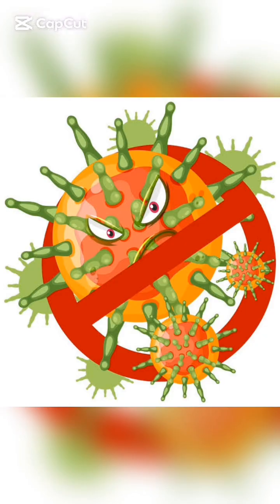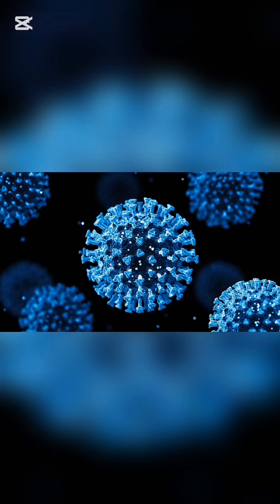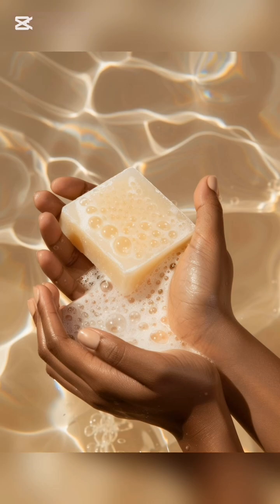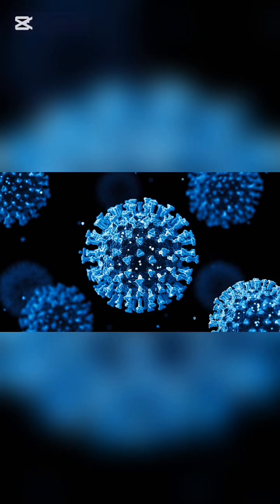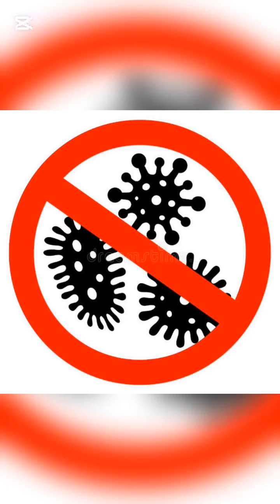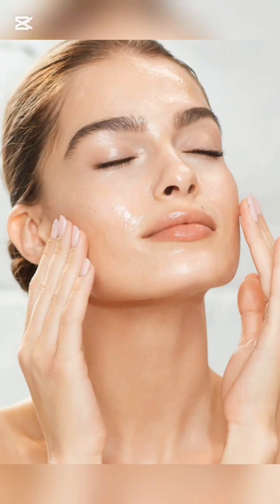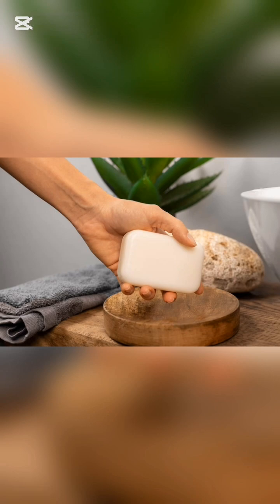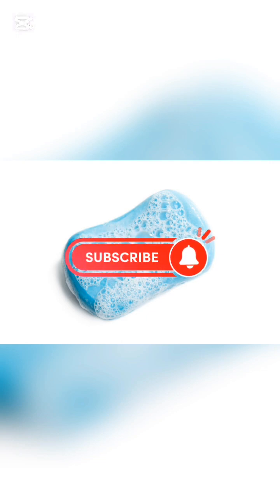How Soap Really Kills Germs 🔬🧼 | Mind-Blowing Science!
Ever wondered how simple soap destroys dangerous germs? 🧼✨
Here’s the science in 30 seconds!
Soap doesn’t just wash germs away — it breaks them apart using a powerful chemical reaction.
Watch till the end to learn something NEW today! 🔬💡